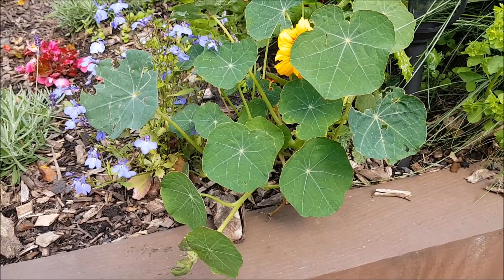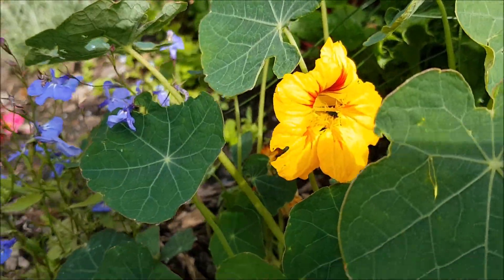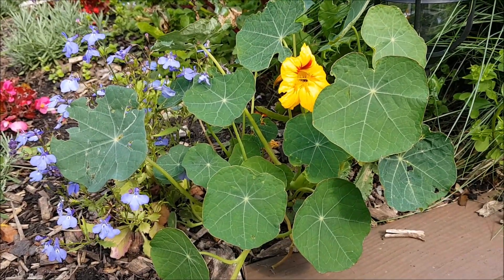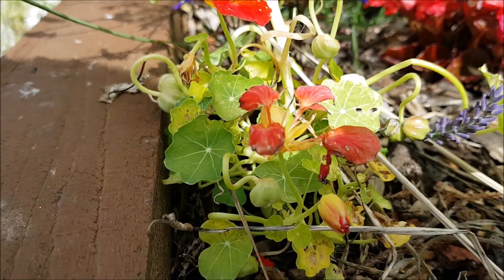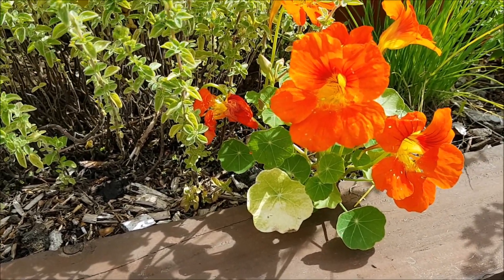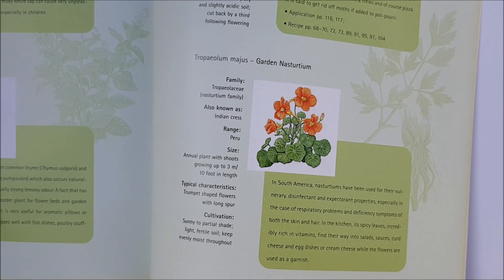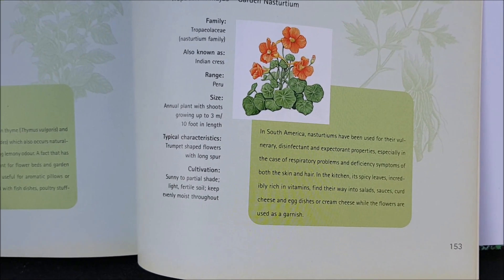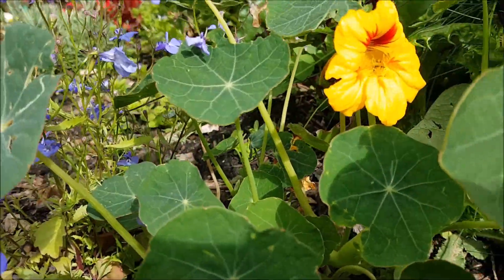Plant Review - Nasturtium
In this video, I will share with you some great information about the Nasturtium. This plant is edible so great for your allotment or kitchen garden.